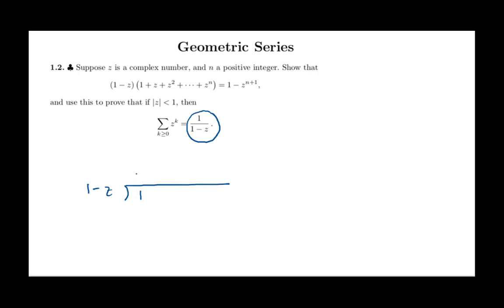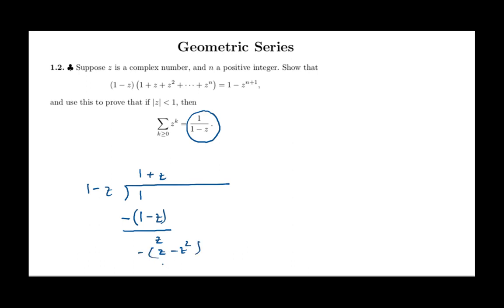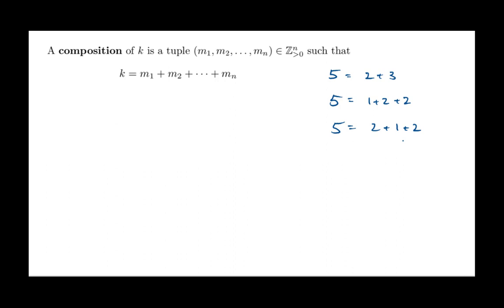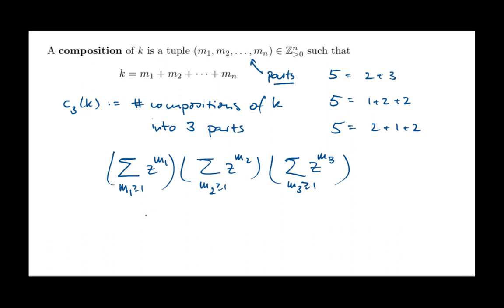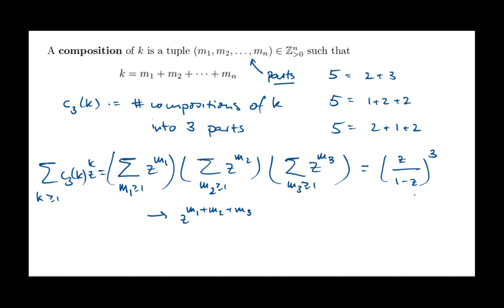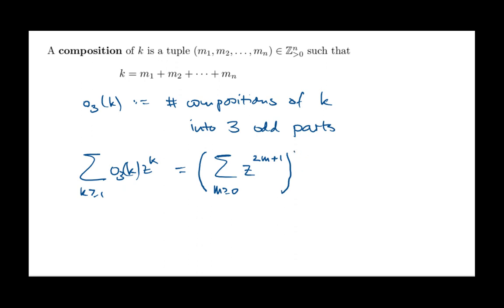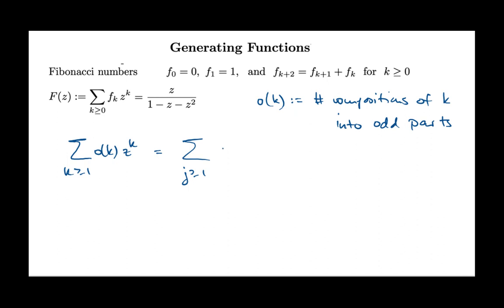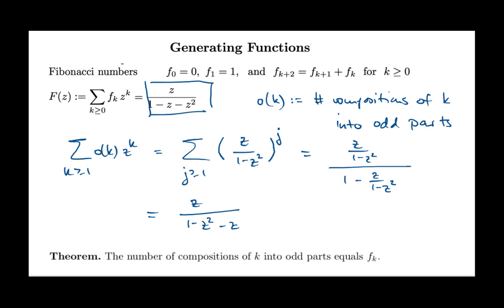1(a). Generating Functions